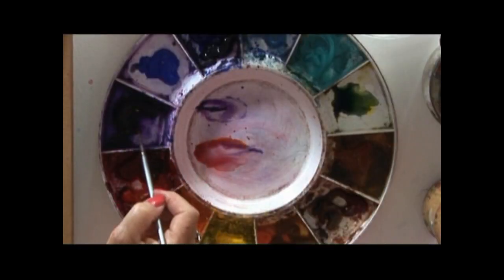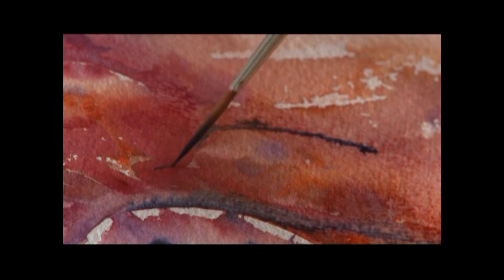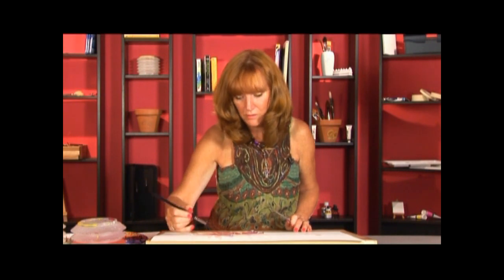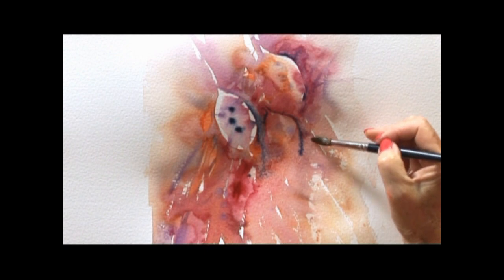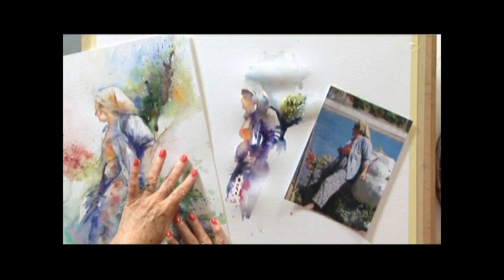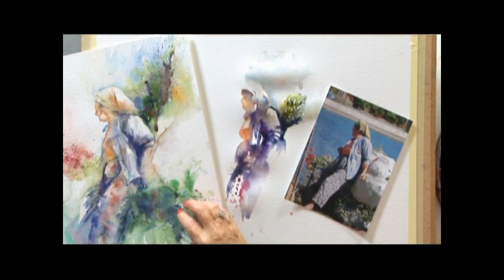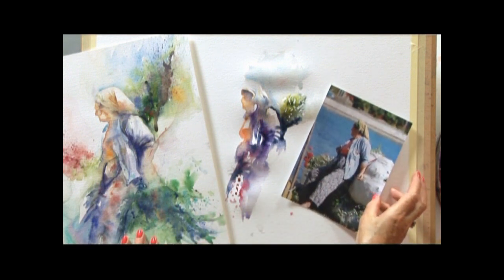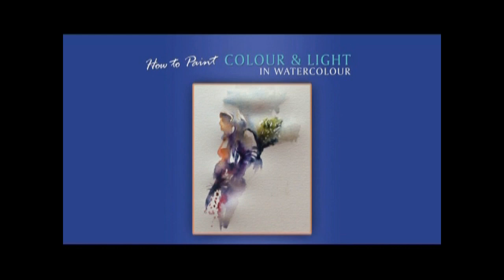DVD - How To Paint Colour & Light in Watercolour with Jean Haines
DVD - How To Paint Colour & Light in Watercolour with Jean Haines available